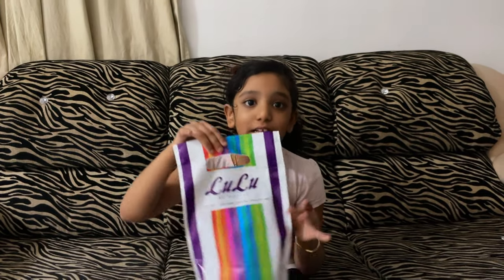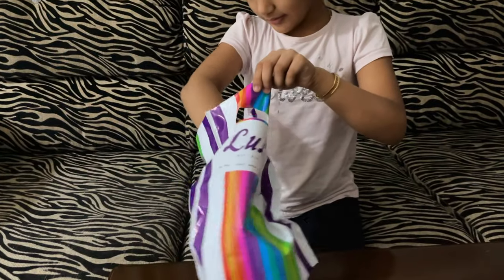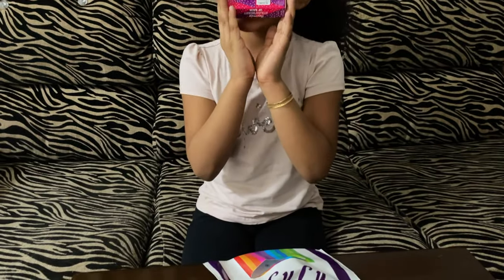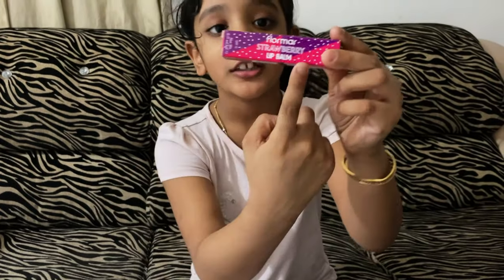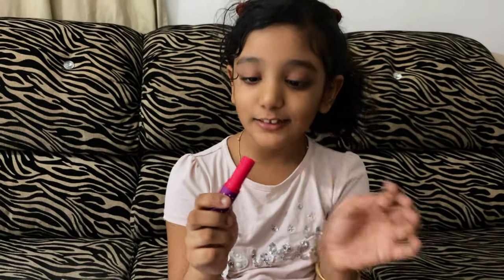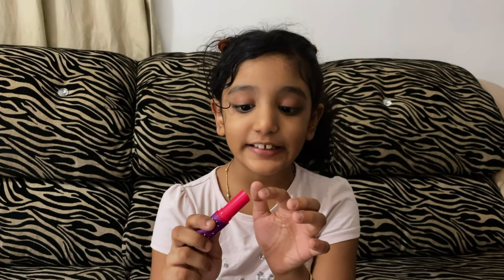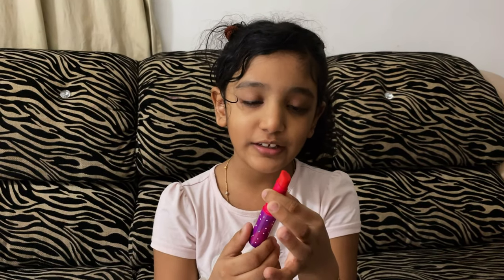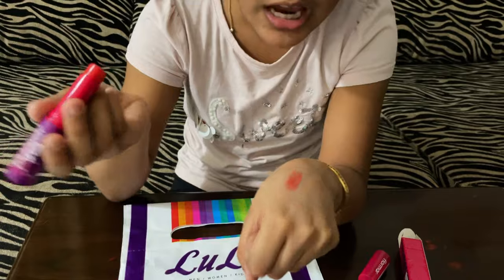Unboxing Flormar Lip Stick | Mevi's Vlogs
Like all my pics on Instagram.